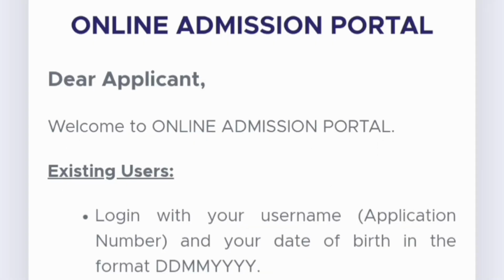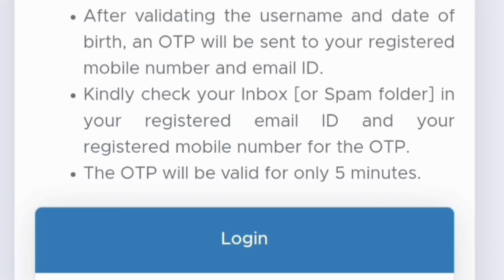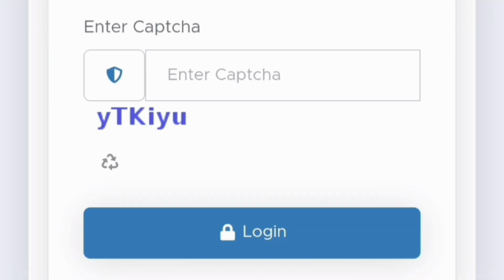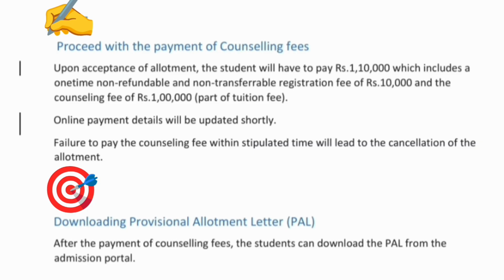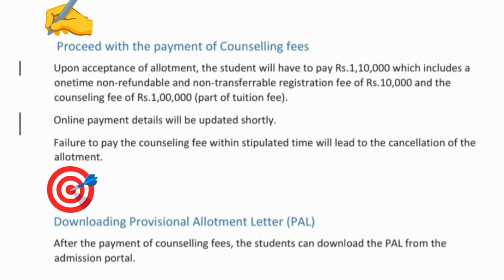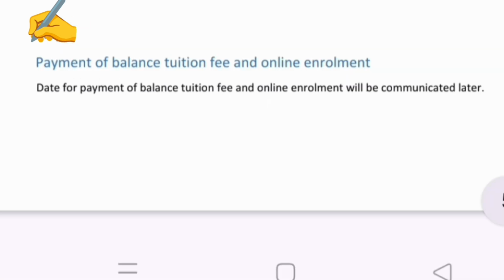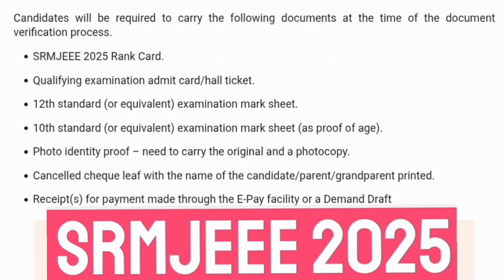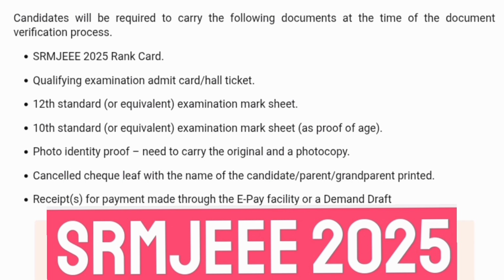SRM phase 2 result 2026|SRMJEEE counselling process|SRM Ramapuram|SRM Vadapalani|SRM University|fees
SRM choice filling live demo|SRMJEEE phase 2 result|SRM counselling process|SRMJEEE 2026|SRM cutoff

SRMJEEE result 2026|SRMJEEE results|SRM phase 2 result 2026|SRMJEEE counselling process

SRMJEEE counselling process|SRM phase 2 counselling dates|SRM University|SRM cutoff|SRMJEEE phase 2

srm institute of science and technology trichy,
srm institute of science and technology review, srm institute of science and technology university, srm institute of science and technology campus tour, srm institute of science and technology chennai fees
srm university amaravati campus
srm university ap amaravati
srm university review
srm university chennai
srm trichy
srm college trichy
srm university trichy
srm trichy campus
srm trichy review
srmist trichy campus
srm trichy btech fees
srm university placements
srm university amaravati campus tour
srm university fee structure
srm university ap campus
srm amravati,
srm university ap campus tour,
srm university kattankulathur
srm university placement
srm university admission process
srm university kattankulathur
srm university college review
srm university chennai
srmist kattankulathur chennai
srmist chennai
srmist kattankulathur
srm university chennai ktr
srm university chennai campus tour
srm university college chennai
srm chennai engineering college
srmjeee exam
srm university honest review
srm chennai campus
srm college chennai hostel
srm university campus
srm university placement
srm university ramapuram
srm university fees structur
srm ktr campus
srm ktr review
srm ktr hostel
srm ktr btech fees
srm ktr placements
srm ktr campus tour
srm ktr campus life
srm ktr full details
srm ktr campus review
srm ktr campus hostel
srm ktr campus admissions
srm ktr campus short review
srm ktr campus management seats
srm medical college ktr campus tour
srm trichy
srm fee structure
srm university chennai
srm chennai
srm college chennai
srm ap admission
srm ap placments
srm ap virtualtour
srm univeristy ap
srm ap campus tour
srm ap
campus facilities srm ap
srm university ap campus life
campus tour of srm university ap
srm university ap
srm chennai campus tour
srm ap cutoff
srm ap eamcet
srmjeee 2025
srmjeee 2025 syllabus
all about srmjeee 2025
srmjeee 2025 exam date
srmjeee 2025 registration date
srmjeee 2025 form date
jee mains 2025
viteee 2025
srmjeee 2025 exam registration
srm 2025